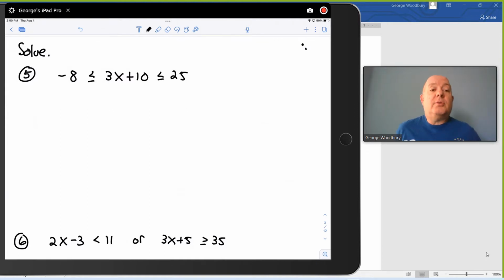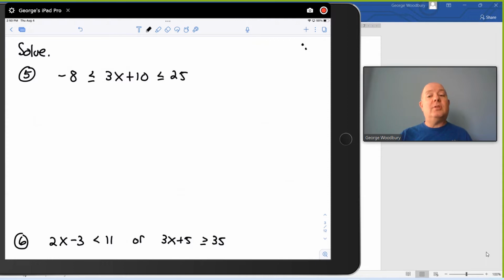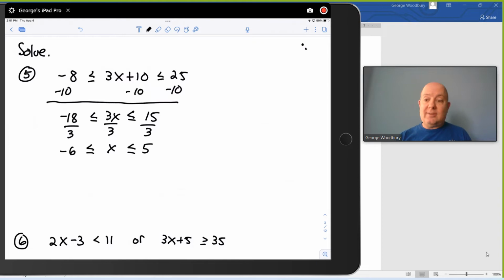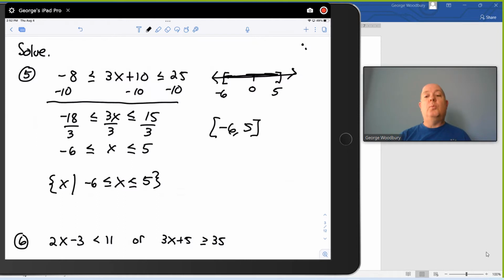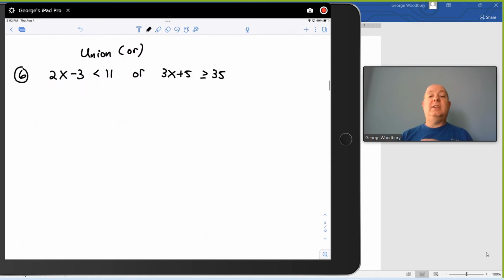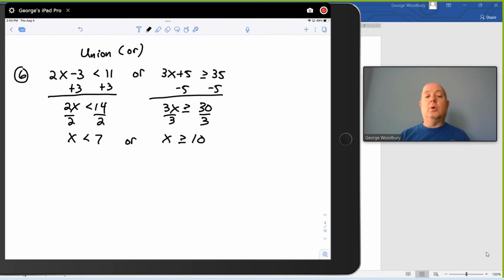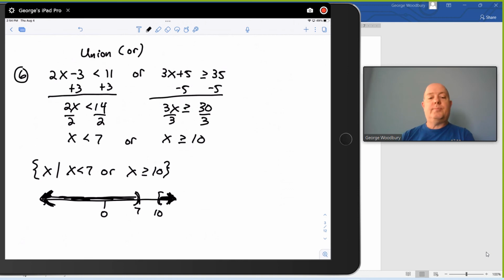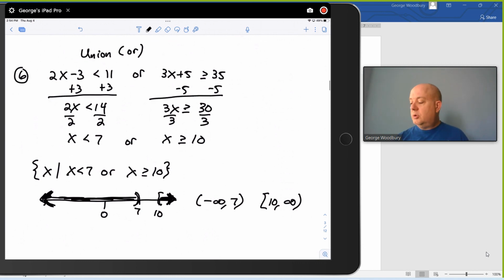College Algebra - Compound Linear Inequalities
Solving compound linear inequalities involving unions and intersections